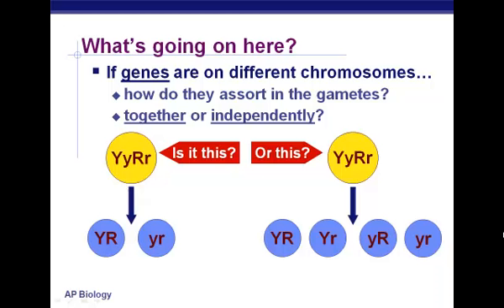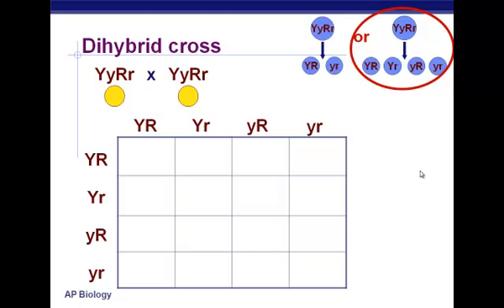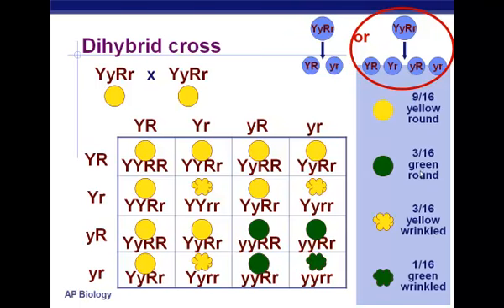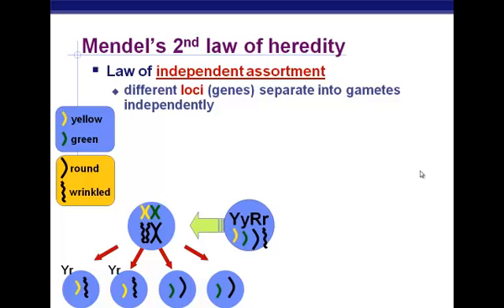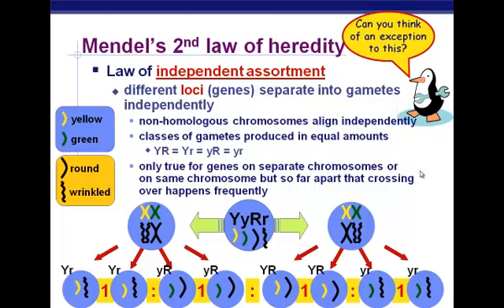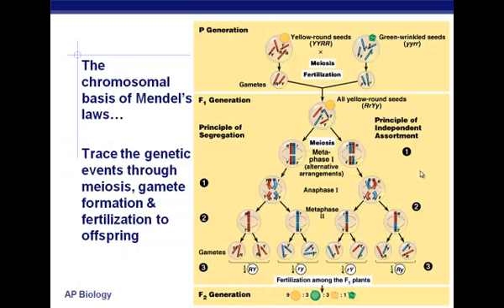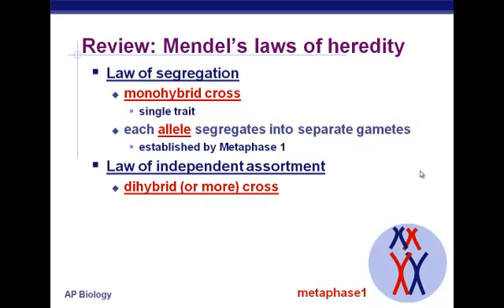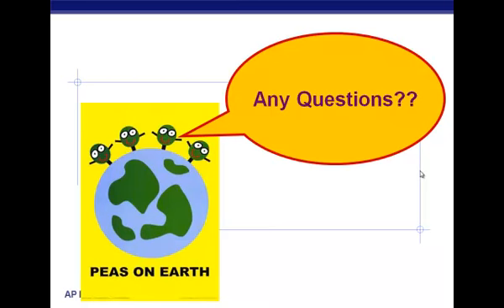Mendelian Genetics Part 2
Dihybrids, Mendel, Peas, Independent Assortment